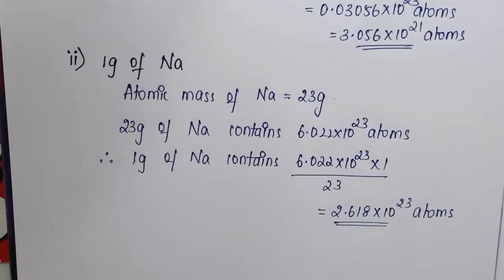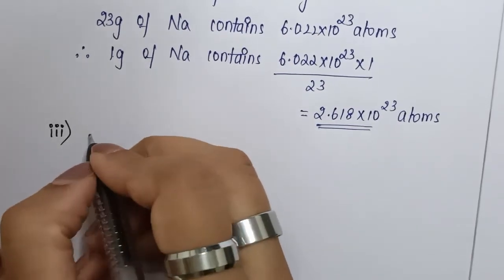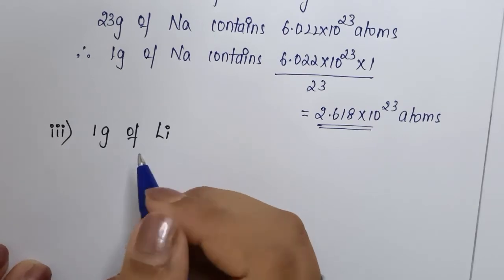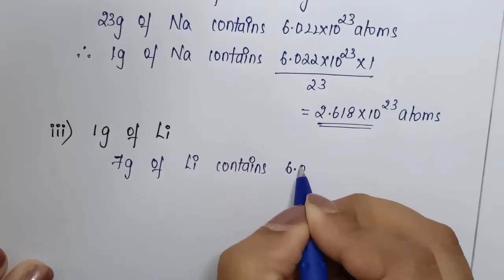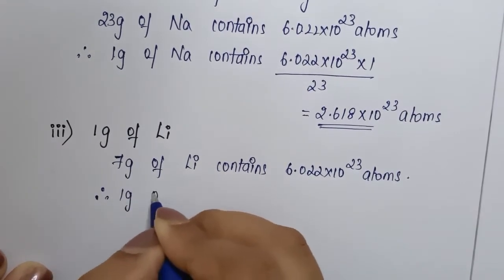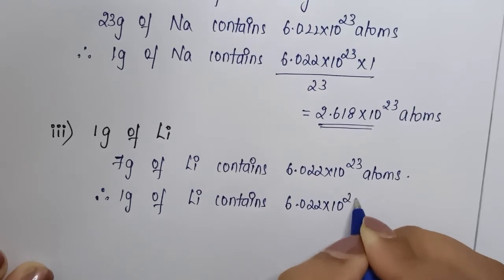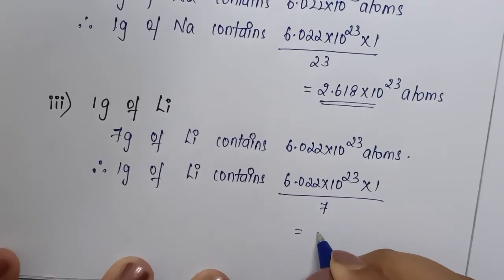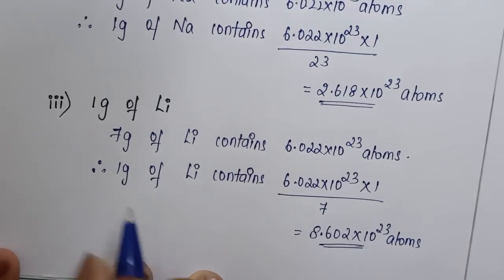Which one of the following will have the largest number of atoms? | CHAPTER 1 | NCERT | CLASS 11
Which one of the following will have the largest number of atoms